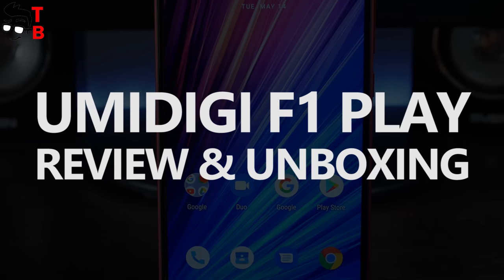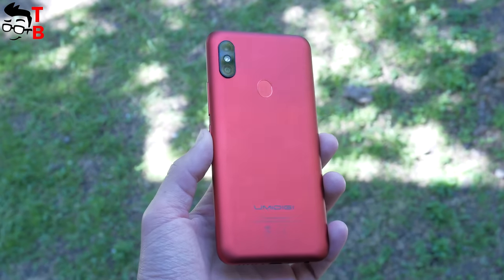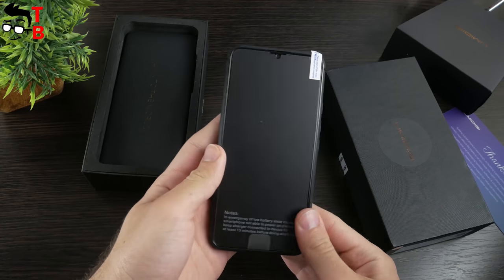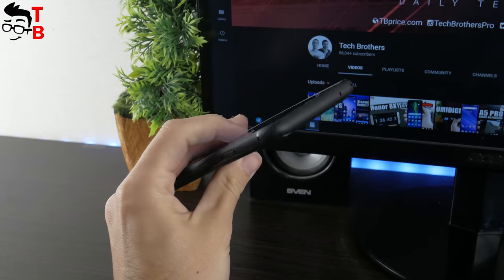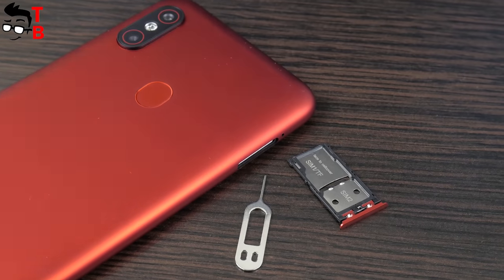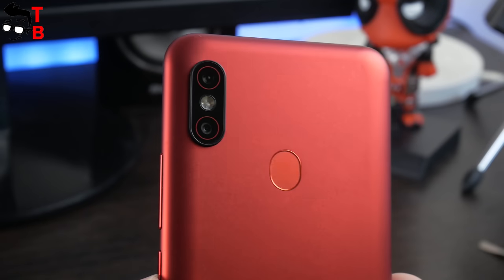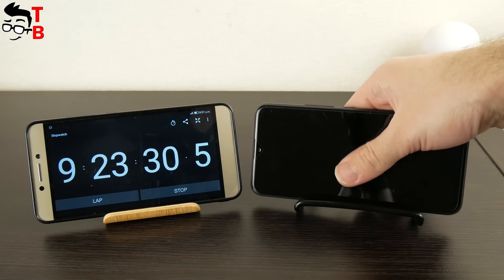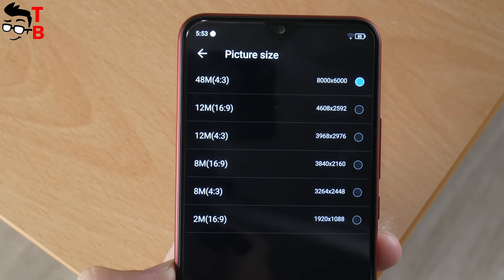UMIDIGI F1 Play REVIEW & Unboxing: This Is NOT Gaming Phone!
Watch our video with hands-on review and unboxing of UMIDIGI F1 Play. This is not gaming smartphone, as you might think. The main feature of UMIDIGI F1 Play is 48MP dual camera. Is it really better than UMIDIGI F1?

UMIDIGI F1 Play Specifications:
Display: 6.3-inches, 19.5 :9 Waterdrop LTPS, 2340 x 1080 FHD+, 409 PPI
Processor: Helio P60
RAM: 6GB
Storage: 64GB
OS: Android 9.0 (Pie)
Rear camera: 48MP + 8MP, F/1.7 aperture
Front camera:  16MP, F/2.0 aperture
Battery: 5150mAh + 18W fast charging

Both SIM slots are compatible with 4G, support 4G VoLTE in both slots simultaneously.
2G: GSM 2 /3 /5 /8
2G: CDMA1X BC0,BC1
3G: EVDO BC0,BC1
3G: WCDMA 1 /2 /4 /5 /6 /8 /19
3G: TD-SCDMA 34 /39
4G: TDD-LTE 34 /38 /39 /40 /41
4G: FDD-LTE 1 /2 /3 /4 /5 /7 /8 /12 /13 /17 /18 /19 /20 /25 /26 /28A /28B
🔥 Today's Best Tech DEALS:
✅ Amazfit GTR Smartwatch

✅ Lenovo Z6 Lite
PRICE: $169.99

✅ ALLDOCUBE KNote Go Tablet Laptop 2 in 1 with Keyboard
PRICE: $249.99

✅ Teclast F7 Plus Notebook 8GB RAM 256GB SSD
PRICE: $359.99
FLASH SALE

✅ CHUWI HI9 PLUS CWI515 4G Phablet
PRICE: $229.99
FLASH SALE

✅ Alfawise LS02 1080P FHD Dash Cam Smart WiFi Car DVR with GPS
PRICE: $109.99

✅ Alfawise G70 F1.5 Car DVR Dash Cam
PRICE: $39.99

✅ Benq TK800M 4K DLP Home Entertainment Projector Chinese 3-pin Plug - Multi-A
PRICE: $1,449.99

✅ XGIMI CC Mini Portable Projector LED 1080P Full HD - Crystal Cream
PRICE: $509.99

✅ Oclean X Smart Sonic Electric Toothbrush International Version
PRICE: $49.99

✅ Alfawise C30 2500mw Large Area Frame Laser Engraving Machine
PRICE: $169.99
FLASH SALE

✅ Alfawise U30 2.8 inch Touch Screen DIY Desktop 3D Printer
PRICE: $159.99

✅ Alfawise U20 Large Scale 2.8 inch Touch Screen DIY 3D Printer
PRICE: $269.99
FLASH SALE

Hashtags for searching